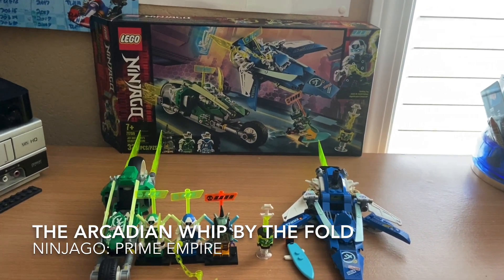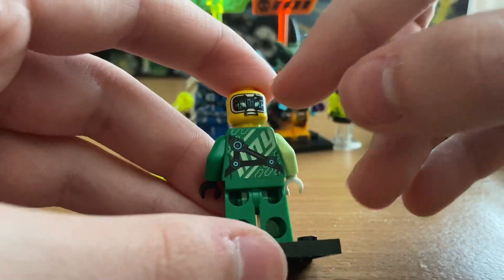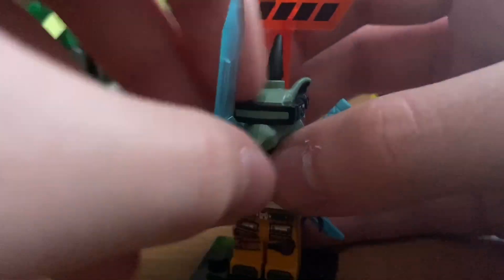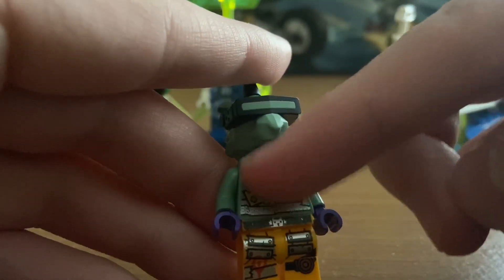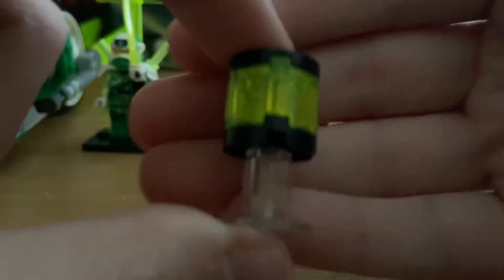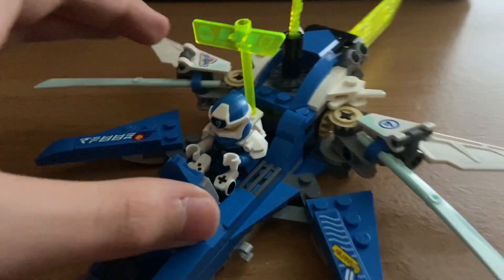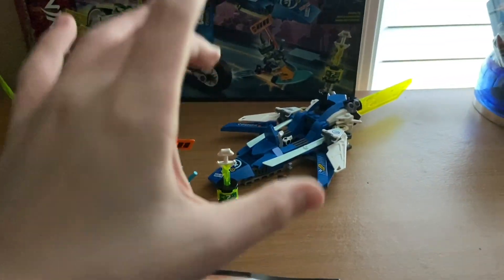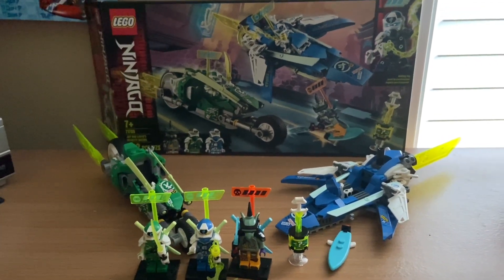Lego Ninjago Prime Empire: 71709 Jay and Lloyd's Velocity Racers Set Review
This video is a review of Ninjago set 71709 Jay and Lloyd's Velocity Racers from Season 12 where I discuss the features of the set and minifigures and give my thoughts.
What do you guys think of this set?
Music used in this video:
The Arcadian Whip by The Fold from Ninjago: Prime Empire